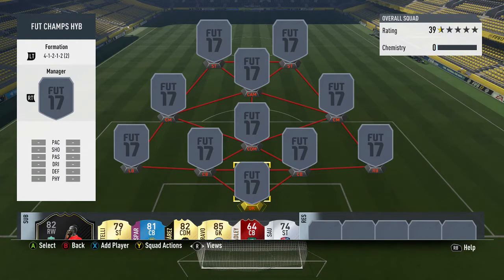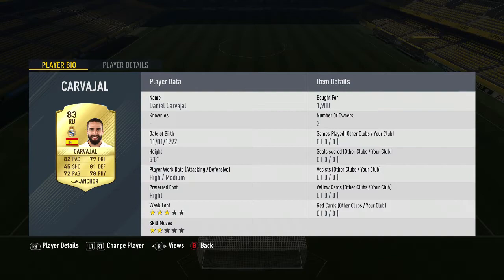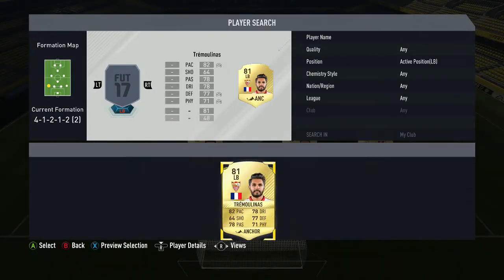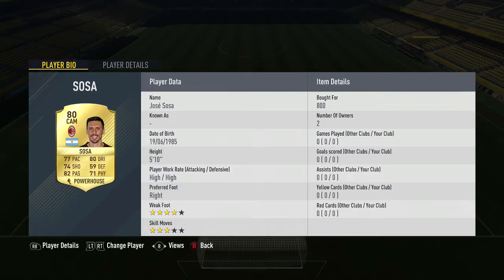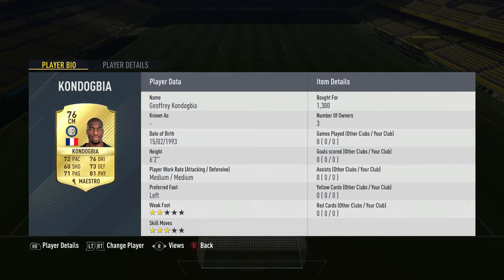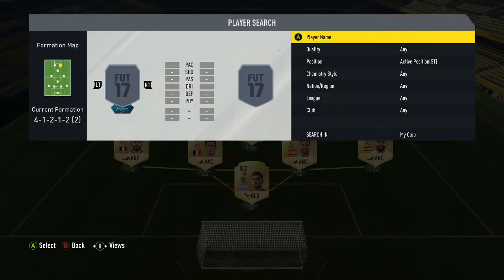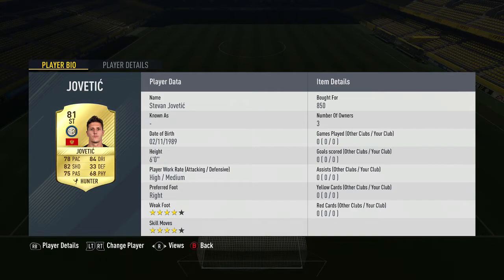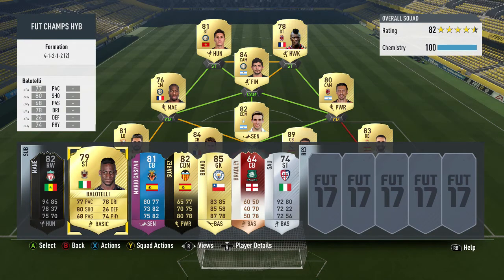FIFA 17 IN-DEPTH FUT CHAMPS SQUAD BUILDER!